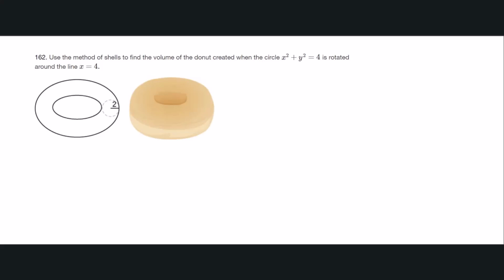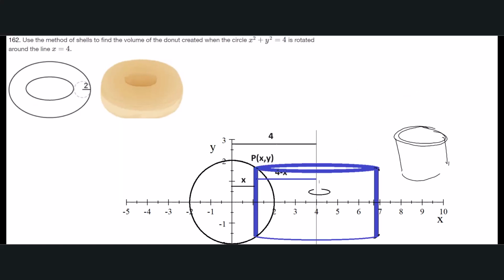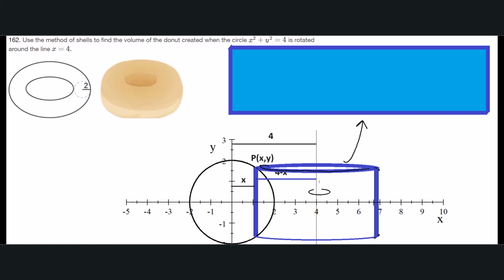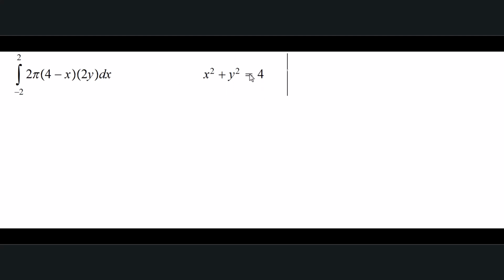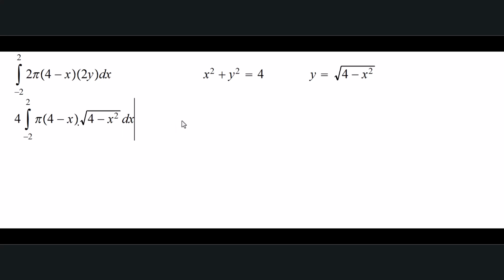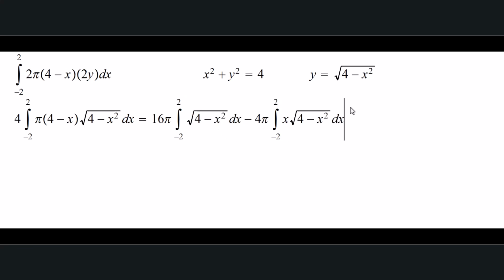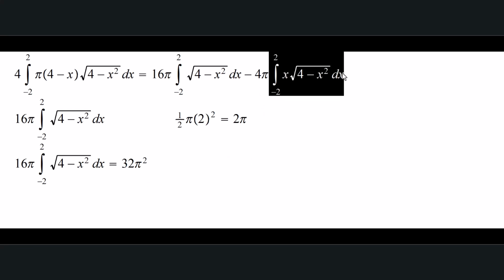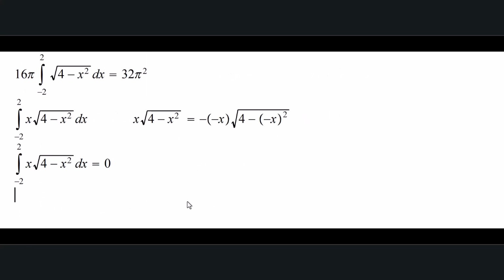Volume Solid of Revolution (Donut) Shell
MATLAB code for creating the graph is below

syms u v
fsurf((cos(u)*2-4)*cos(v)+4,sin(u)*2,(cos(u)*2-4)*(-sin(v)),[0 2*pi 0 2*pi])
axis equal % x^2+y^2=4 revolved around x=4
hold on
syms t
fplot3(4+0*t,t,0*t,[-5 5])